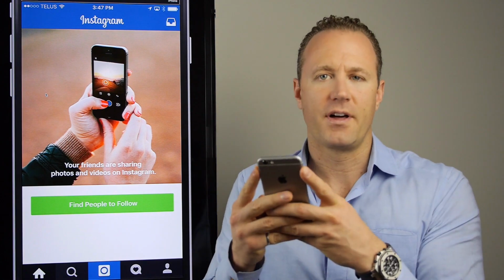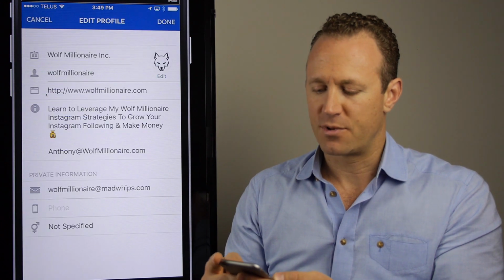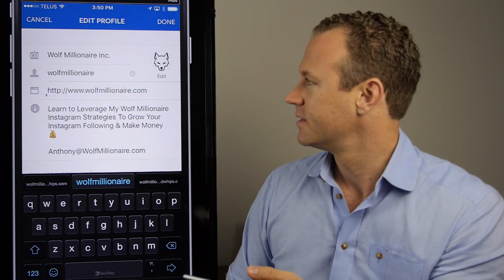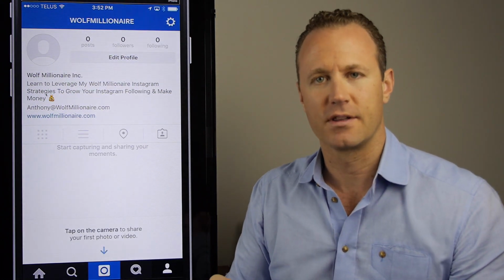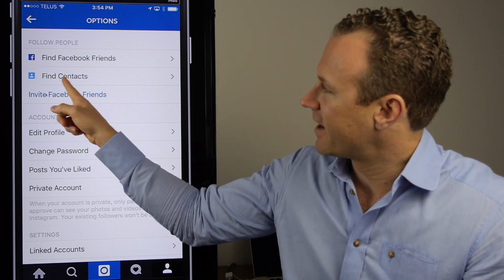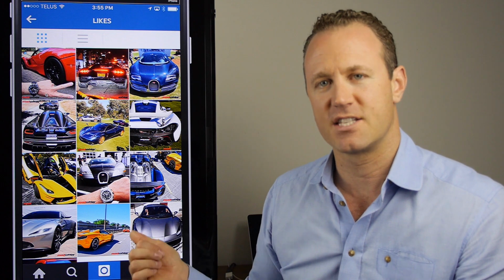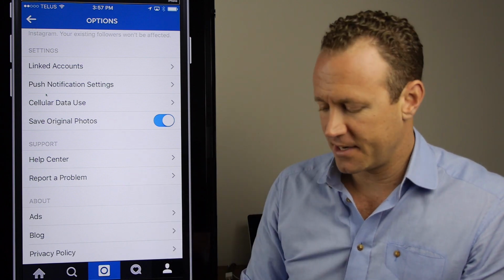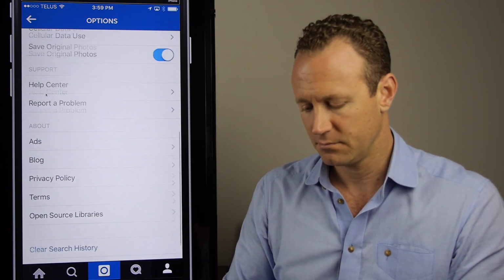04 iOS Instagram Settings